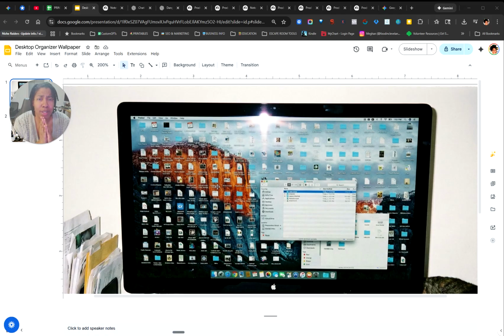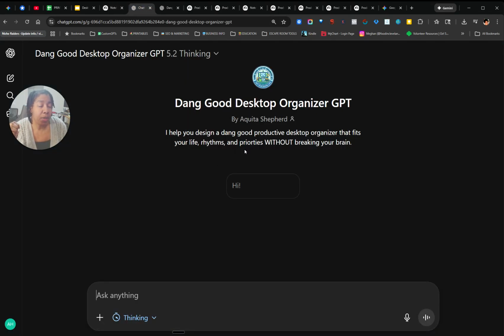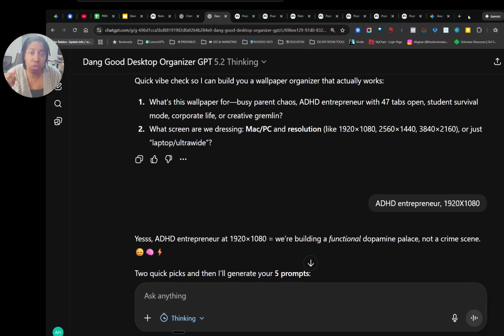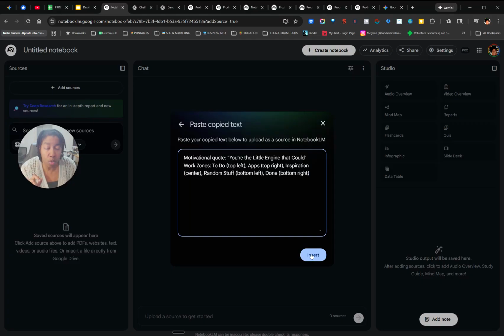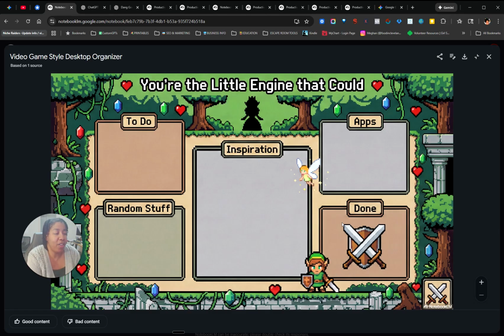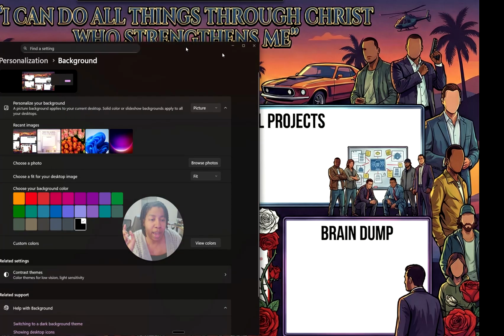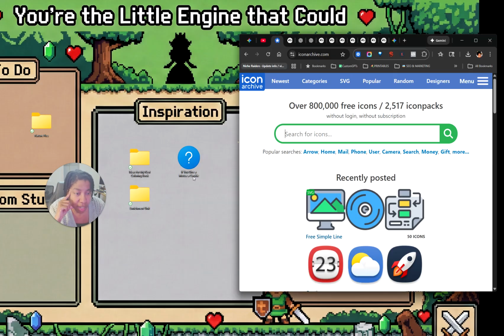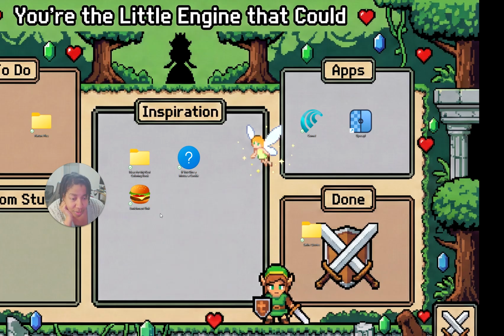How to Make Desktop Wallpaper Organizer | Aesthic Wallpaper for Productivity with NotebookLM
Organize Your Digital Life with a Custom Desktop Wallpaper! 🧠
Tired of a messy desktop? 😩

Let’s fix that with a personalized desktop organizer wallpaper you’ll actually enjoy using! In this video, you'll learn how to create beautifully themed wallpapers (think Zelda, The Office, or zen vibes 🌿) that divide your screen into zones like To-Do, Done, Inspiration, and more.

These are perfect for creators, students, and busy folks with ADHD who need a bit more visual peace and structure in their digital workspace.

💻 What You’ll Learn:
How to make aesthetic desktop organizers with Notebook LM (FREE!)
How to use a custom GPT to generate your layout fast
Tips for matching wallpapers to your style or fandom (yes, even Deadpool 🦸)
Bonus: How to change your folder icons

📘 Related Freebie:
Grab the “Dang Good Desktop Organizer GPT” and get started today ➡️

Wanna talk productivity, AI, and brain friendly systems to save time and money?